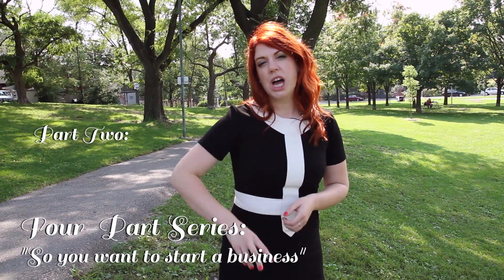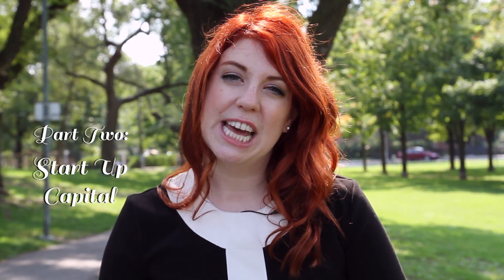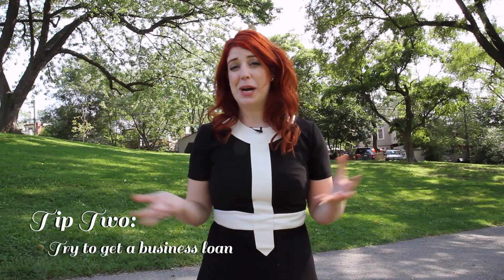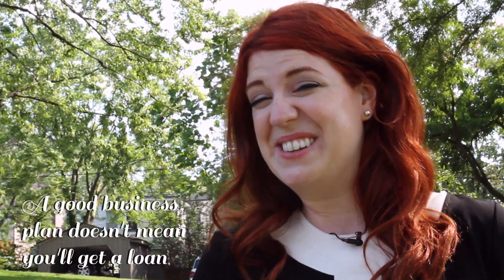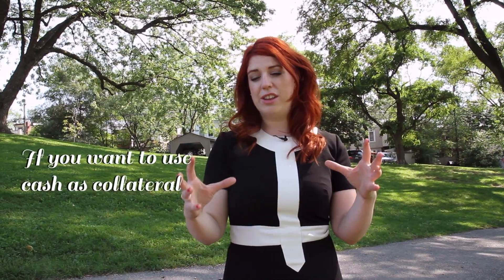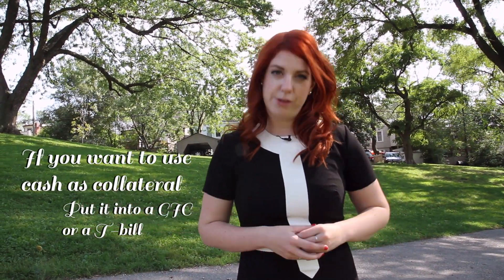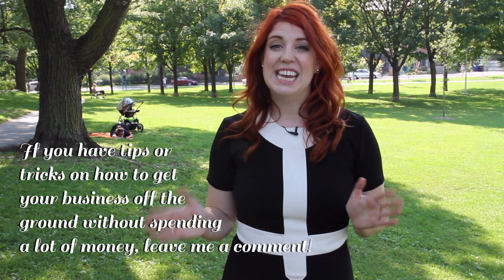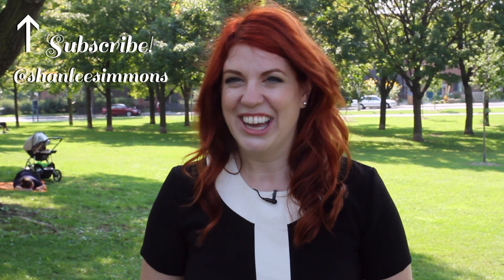Money Awesomeness: So You Want To Start A Business: Pt 2 Start Up Capital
Shannon discusses the different ways you can acquire start up capital for your business.